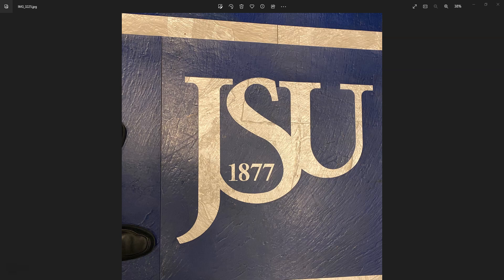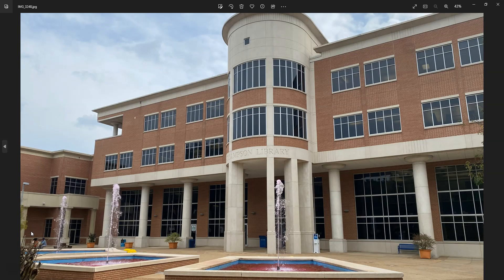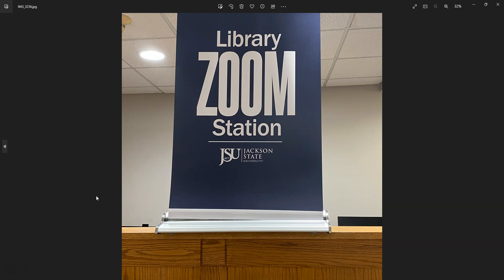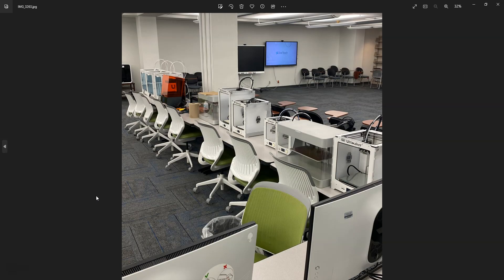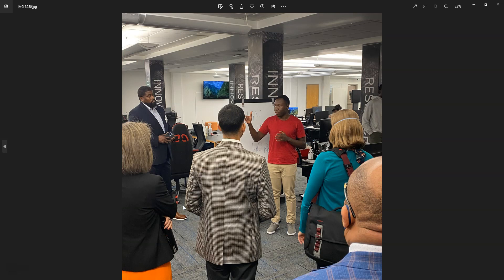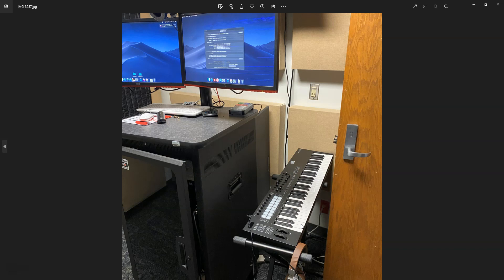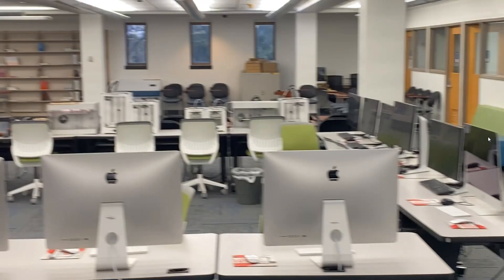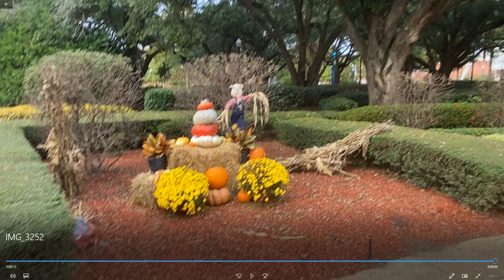110122 Jackson State University Library Tour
Jackson State University Library Tour